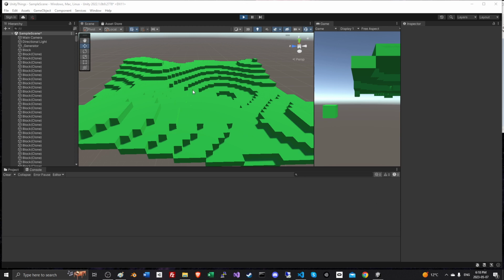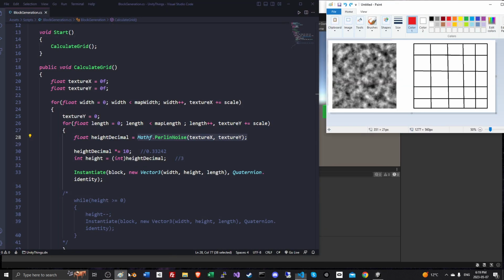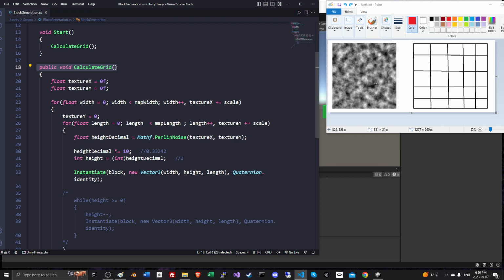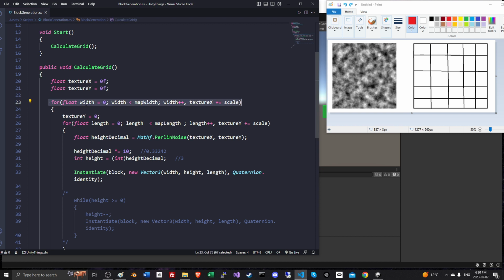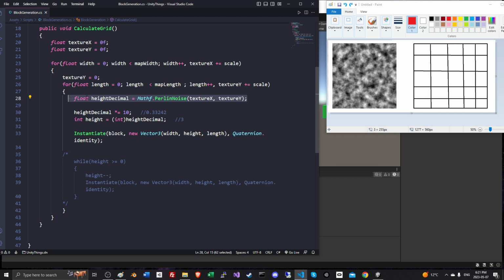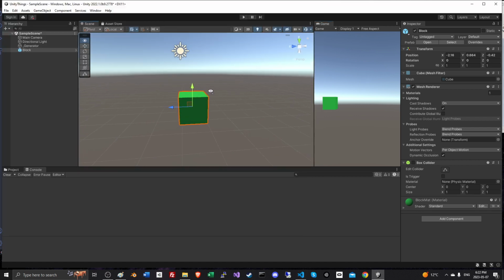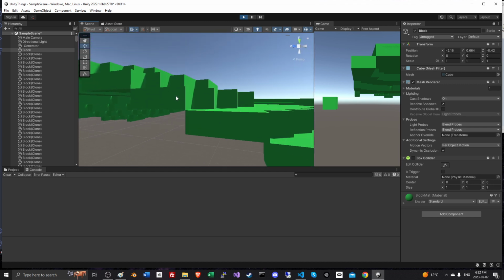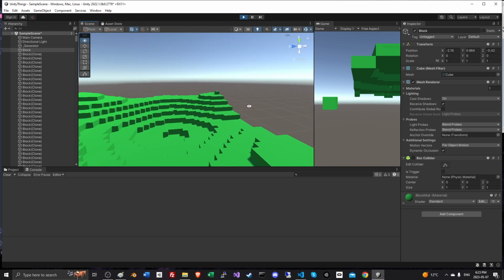Minecraft style terrain - Perlin Noise without Textures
A simple way to create Minecraft style block terrain. This just uses the Mathf function, without converting to a texture.